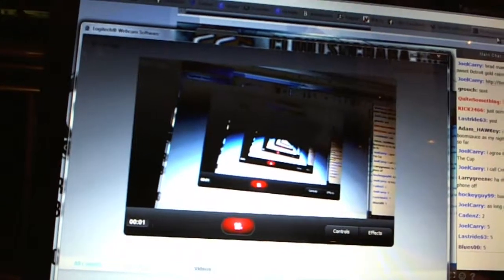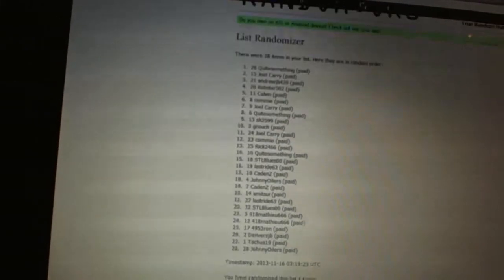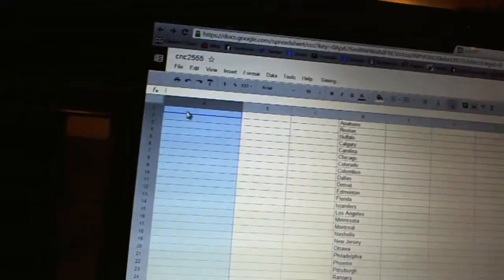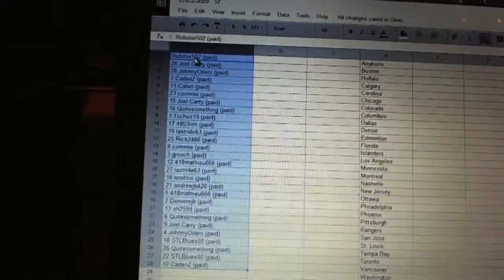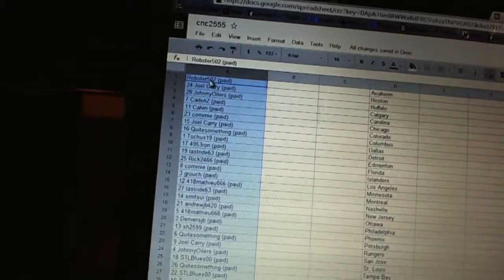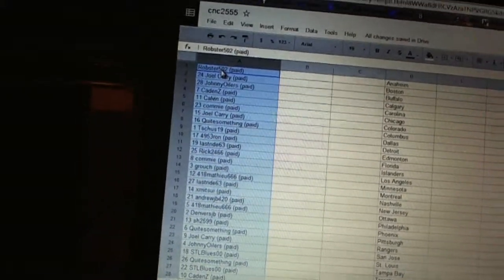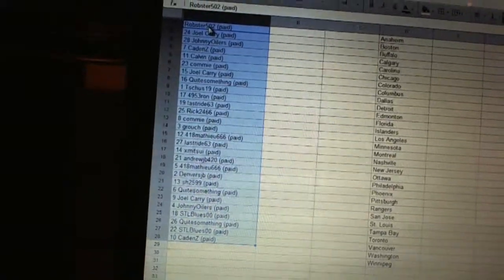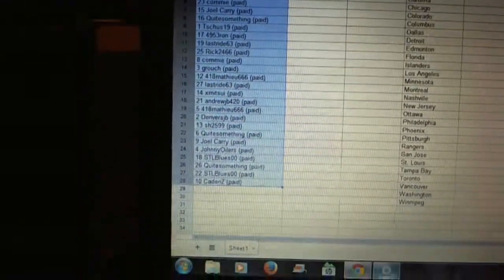C&C #2555 Team Draft Order